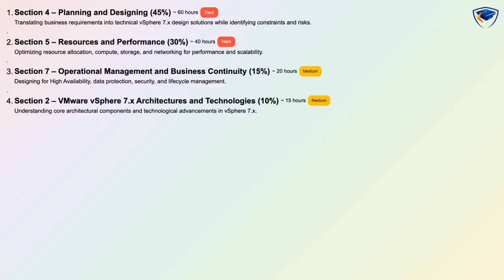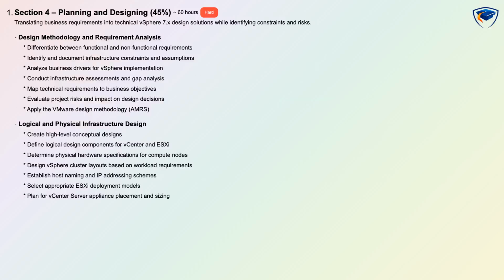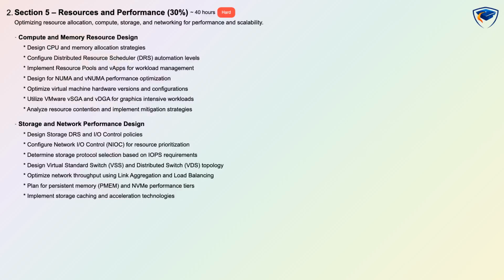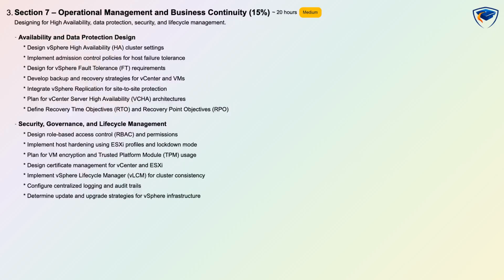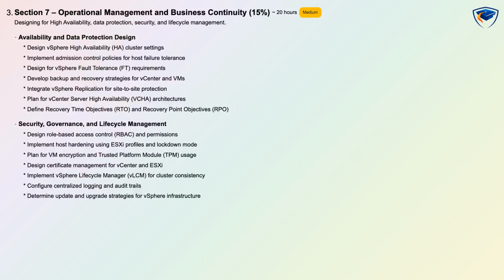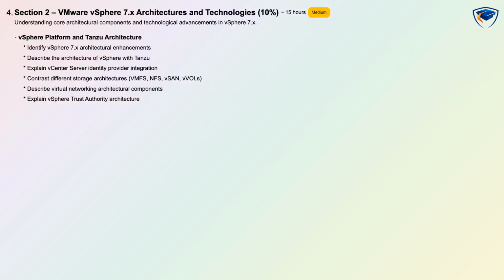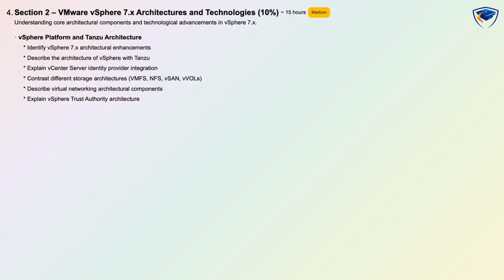Unlock VMware VCP-DCV: Your Ultimate Guide to 3V0-21.21 Exam Domination - Syllabus Breakdown & Study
Unlock the secret to acing the VMware 3V0-21.21 exam with our comprehensive syllabus guide, carefully crafted by industry experts to provide you with a clear, structured, and results-driven study plan. Unlike other study resources, our guide dives deeper into the exam domains, providing you with actionable certification tips to ensure success.

The VMware 3V0-21.21 exam is a critical milestone for IT professionals seeking to demonstrate their skills in deploying and managing VMware vSphere 7.x environments. In this video, we'll take you through a detailed syllabus breakdown, covering the essential topics and skills required to pass the exam.

Core Topics Covered:

1. Architecture and Technologies (30%): We'll explore vSphere 7.x capabilities, including management, HA, DRS, vSAN, NSX-T, and vSphere Lifecycle Manager.
2. Installation and Setup (20%): Learn about ESXi and vCenter Server installation, setup, and configuration.
3. Configuration and Manage vSphere 7.x (30%): Understand how to manage vSphere 7.x resources, including virtual machines, clusters, and vApps.
4. Monitoring and Troubleshooting (20%): Master the skills needed to monitor and troubleshoot vSphere 7.x environments.

This video is your one-stop shop for understanding the VMware 3V0-21.21 exam syllabus, providing you with a clear understanding of the exam domains, objectives, and requirements. By the end of this video, you'll have the knowledge and confidence to create a study plan that works for you.

Boost your score with Exam Sale practice questions and study guides. Our expert-crafted materials are designed to help you ace the VMware 3V0-21.21 exam on your first attempt. With our support, you'll be able to:

- Refine your skills with practice questions that mirror the exam format
- Maximize your knowledge with our detailed study guide
- Achieve your certification goals with confidence

Get started with Exam Sale today and unlock your IT career potential.

Good Luck!